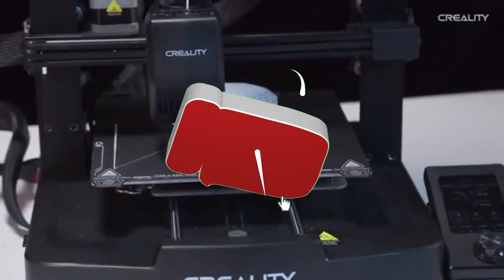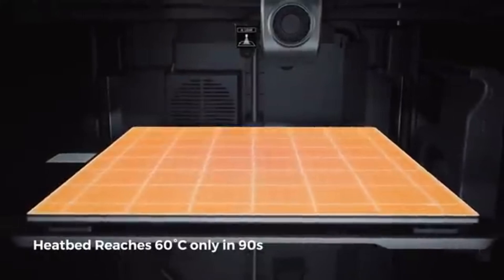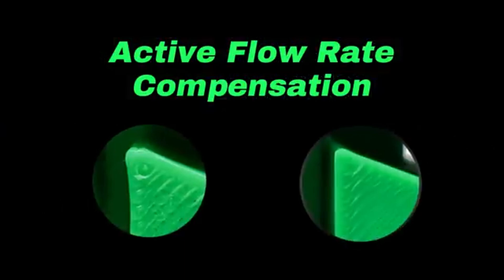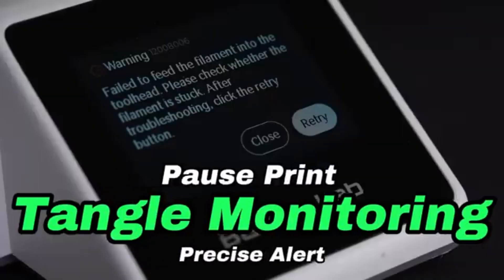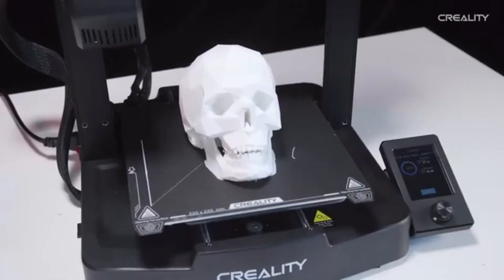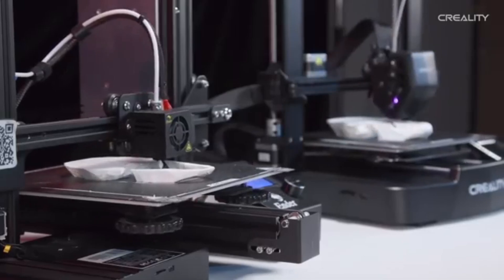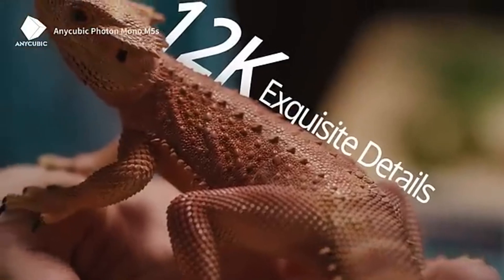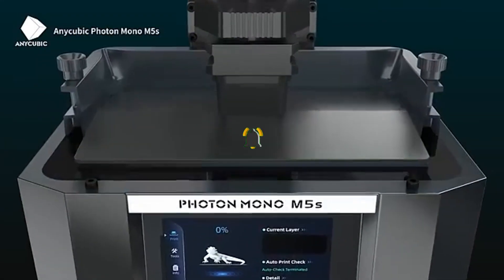Top 5 Best Budget 3D Printers of 2025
➜ Links to Top 5 Best Budget 3D Printers of 2025 we listed in this video:

Table of Contents:
0:00​​​​ -Top 5 Best Budget 3D Printers of 2025
1:11​​​​ -Top 5 Best Budget 3D Printers of 2025
2:05​​​ - Top 5 Best Budget 3D Printers of 2025
2:55​​​​ - Top 5 Best Budget 3D Printers of 2025
4:10​​​ -Top 5 Best Budget 3D Printers of 2025
5:20​​​​ -Top 5 Best Budget 3D Printers of 2025
6:15 -Top 5 Best Budget 3D Printers of 2025
7:01 - Top 5 Best Budget 3D Printers of 2025
8:11 - Top 5 Best Budget 3D Printers of 2025